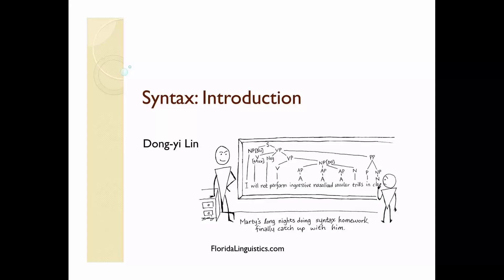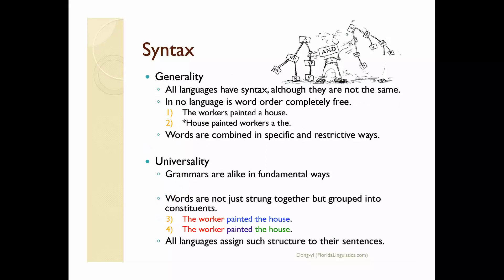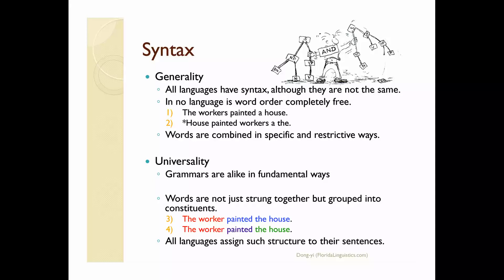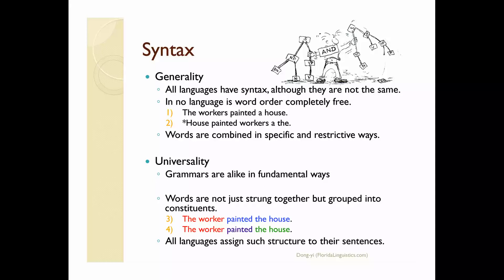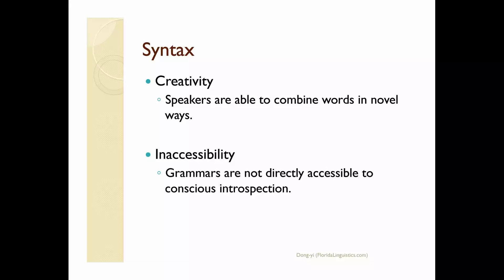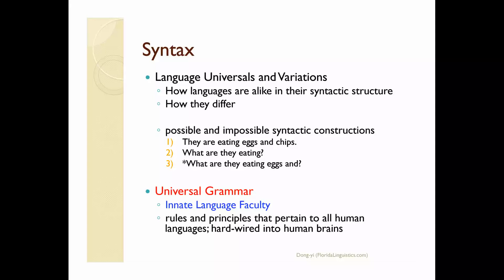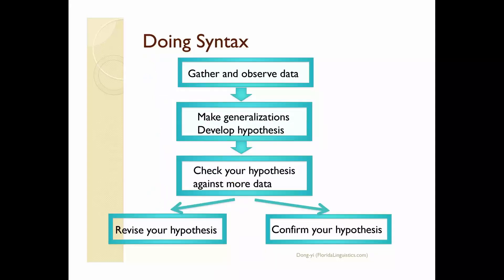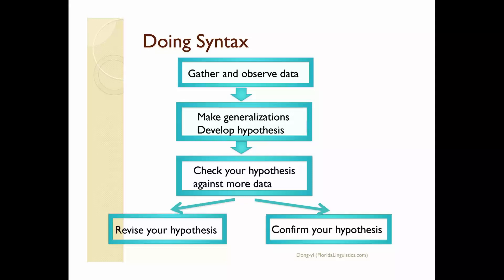Intro to Syntax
FLA member Dong-Yi Lin offers an introduction to syntax, touching on topics such as Universal Grammar, generality, creativity, and inaccessibility.